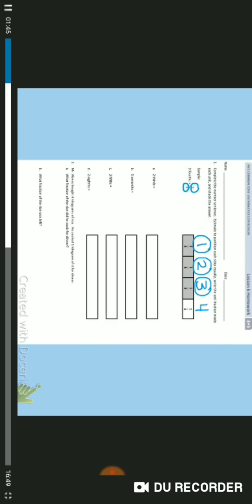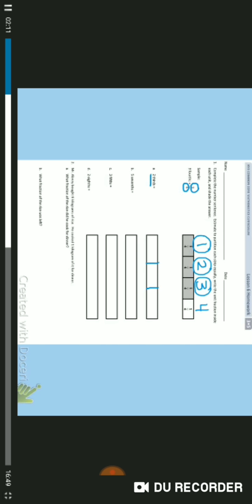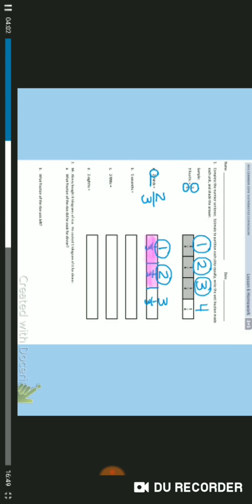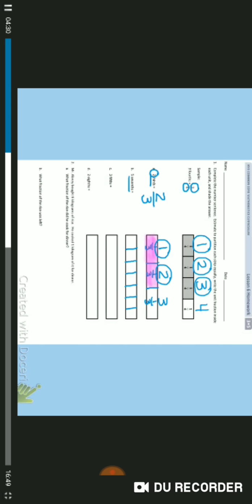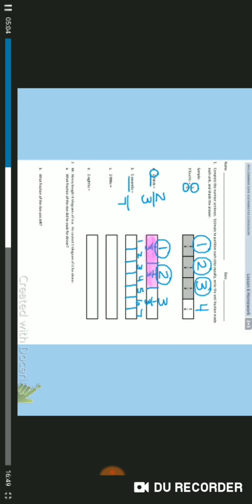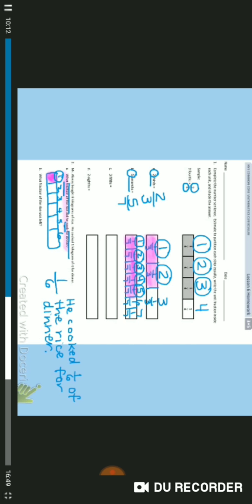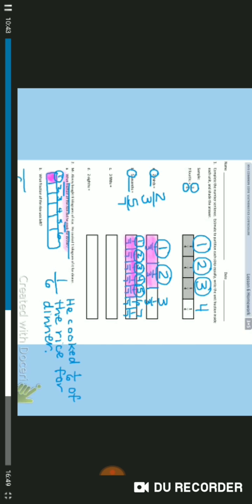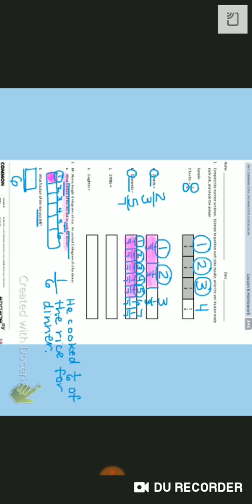Nathan homework 1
My son homework